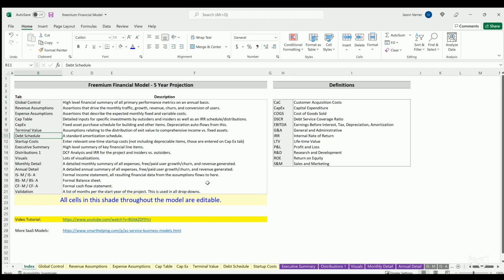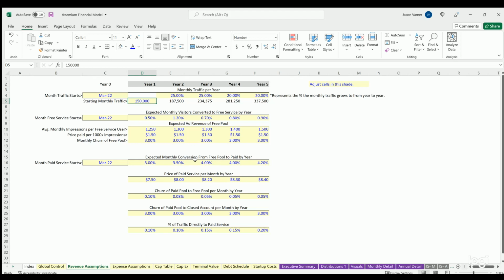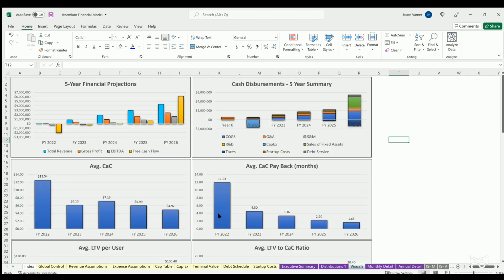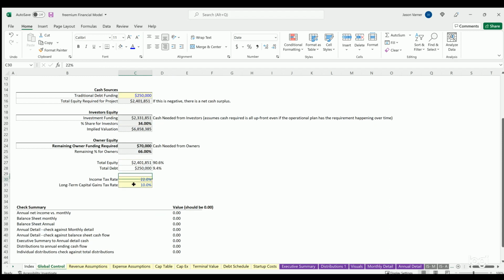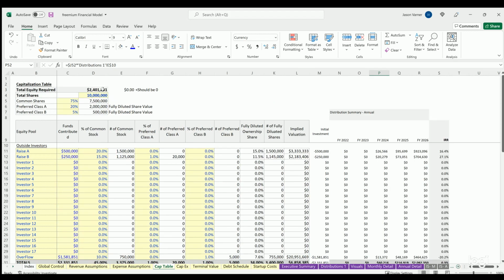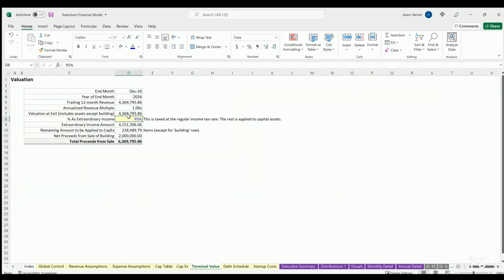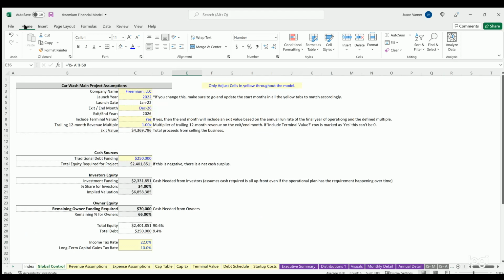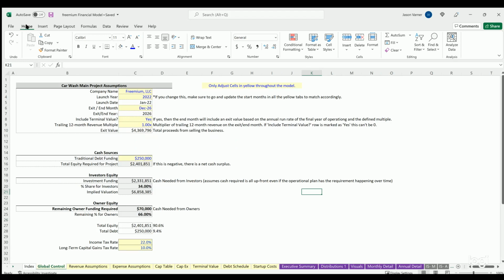Freemium 3-Statement Financial Model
Freemium model lets the user plan out all the finances / forecast of a model where you have users that can join for free and ad revenue is earned as well as account for upsells to a paid subscription service.